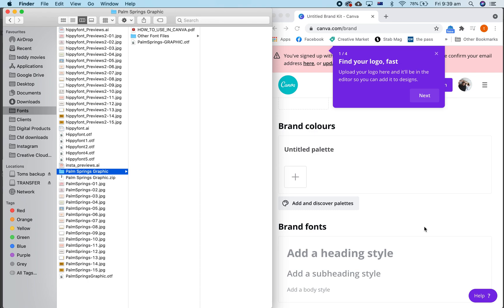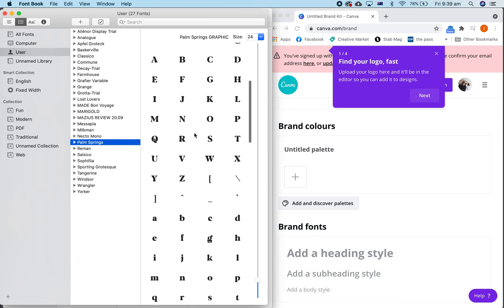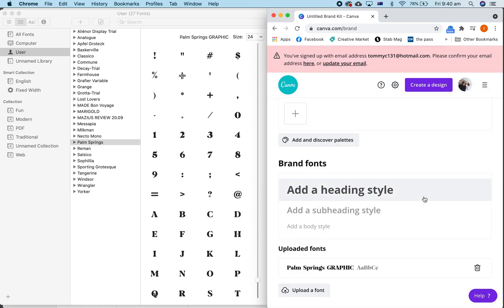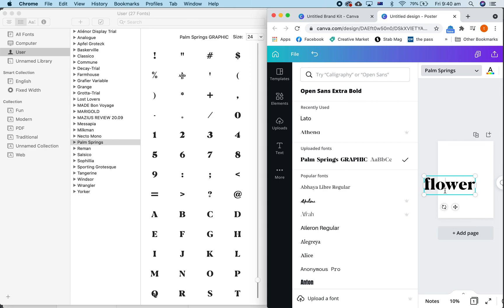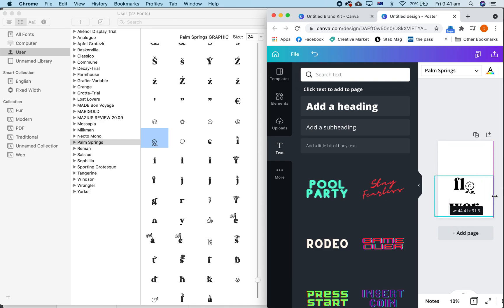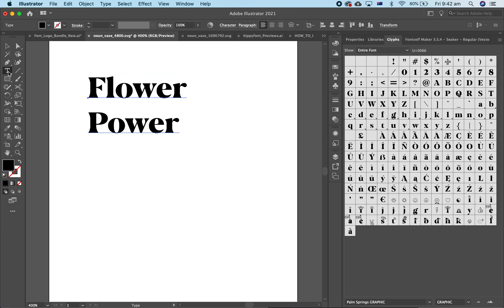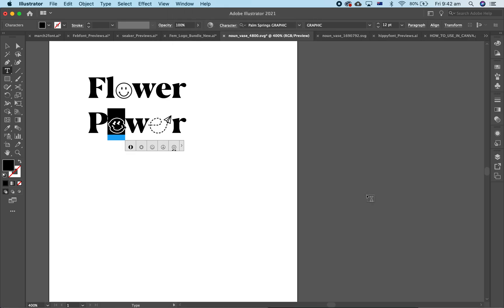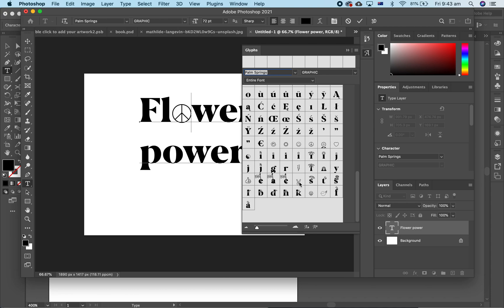How to use Palm Springs Graphic Font alternate glyphs in Canva, and adobe CC.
Note: MAKE SURE YOU HAVE THE DOT GRID ICON SELECTED TOP LEFT OF YOUR FONTBOOK TO SEE ALL GLYPHS, NOT JUST THE PREVIEW TEXT